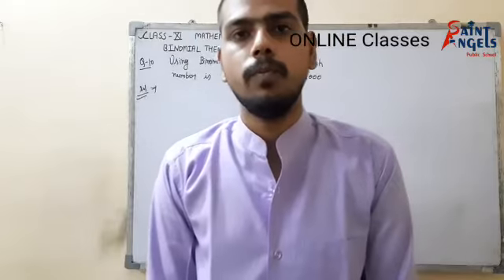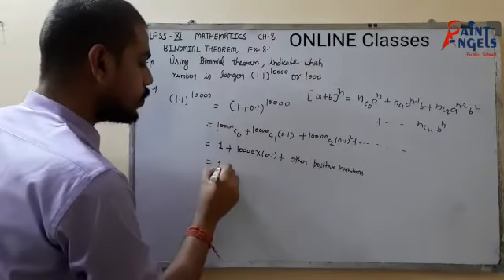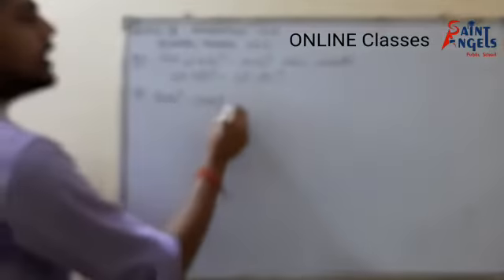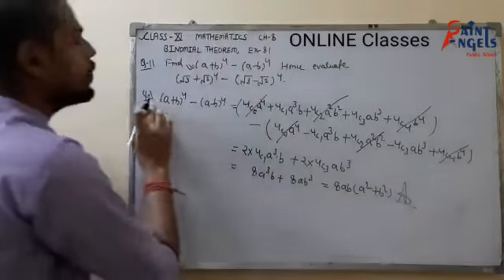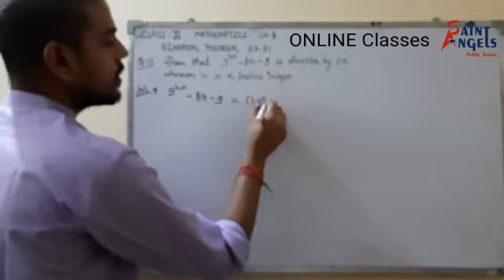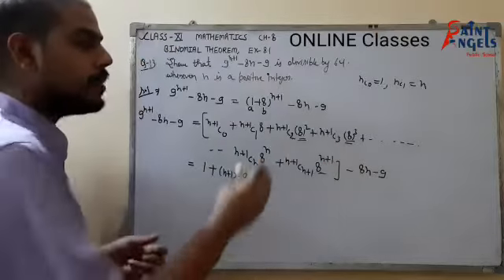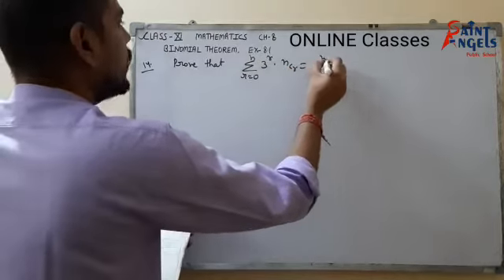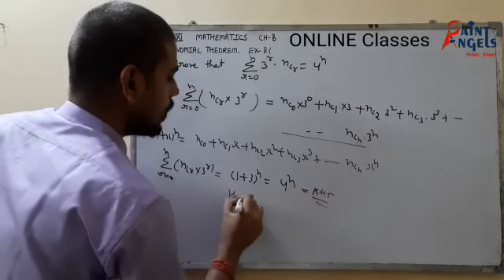SAINT ANGELS SCHOOL, CLASS 11, BINOMIAL THEOREM, MATHEMATICS CH-8 EX-8.1 PART-3